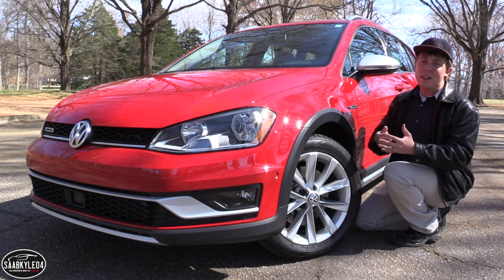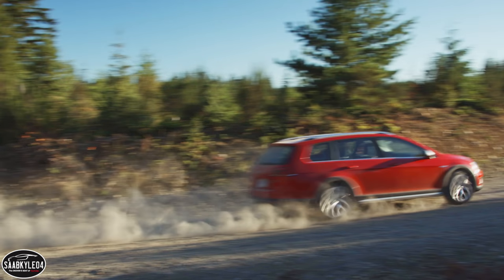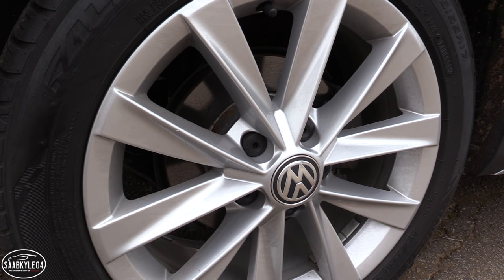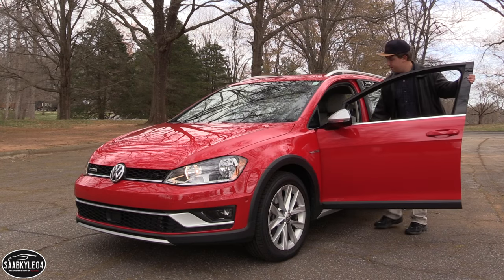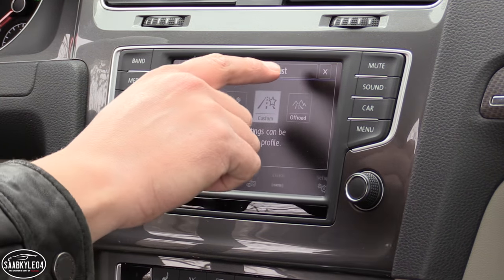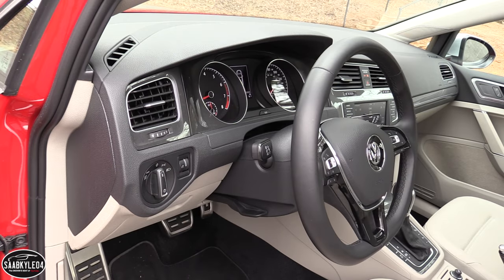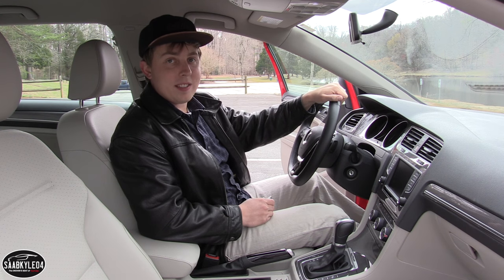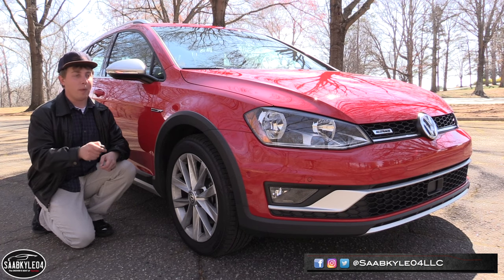2017 Volkswagen Golf Alltrack: Road Test & In Depth Review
Like what you see?  Click here to keep up to date with my latest reviews!

Today, we'll be taking an in depth look at the 2017 Volkswagen Golf Alltrack!

TIME STAMPS:

Start up: 0:33
Walkaround/general overview/styling: 1:08
Wheels/chassis details/steering: 3:34
Powertrain/performance/fuel economy/drive modes: 6:28
Interior/features overview: 8:56
Sound clips: 11:28
Rear seat space/amenities: 12:36
Cargo space: 13:53

What exactly is Saabkyle04?  Aside from being named after my first car that I got in 2004, this channel is all about giving you the opportunity to see cars in-depth.  Not only that, but to teach you everything that makes each and every car unique.  As a long-time automotive enthusiast, I tailor my videos to those who love cars.  Not only is this channel well known for my signature in-depth reviews, designed to immerse you in your favorite cars, but the occasional vlogs, projects and even collaborations!  With videos that are consistent, professional and informative, you'll find vehicles from every decade, every price point and every genre, from classics to mainstream and the most elite supercars.  Since 2007, I wanted to create a channel that provided a service to my viewers with quality content.  I wanted to share my love for the automotive world with the rest of the world.

Kyle